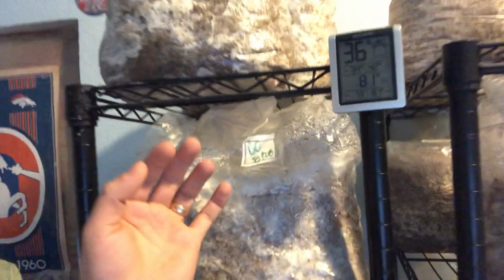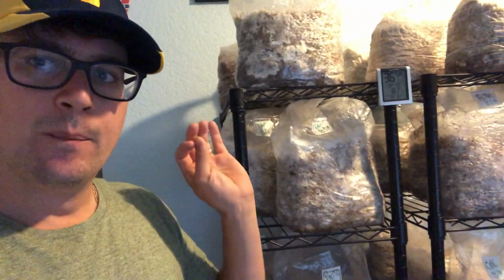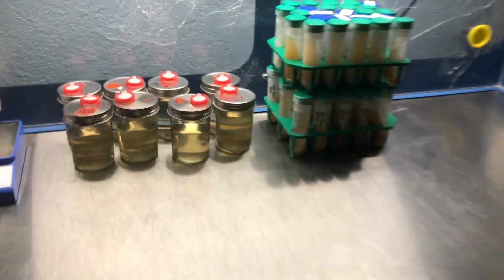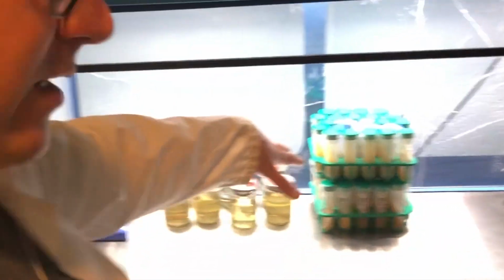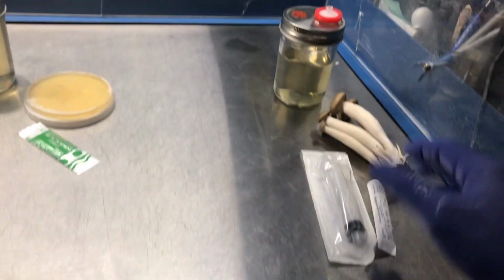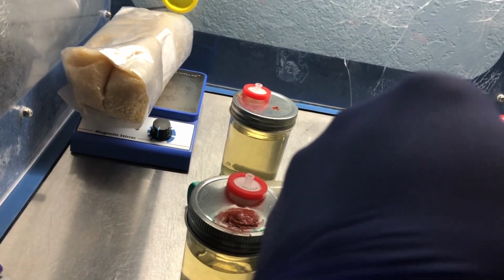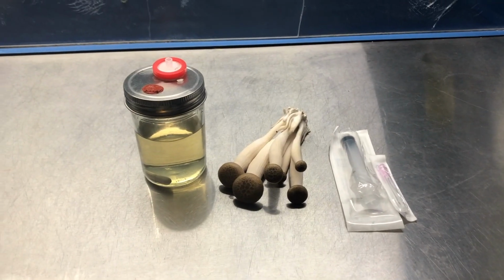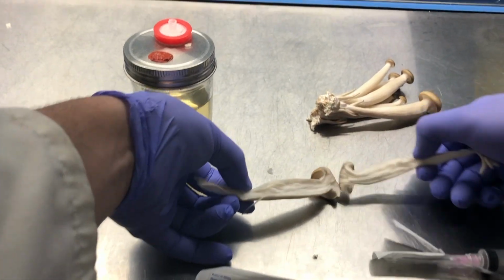DAILY ROUTINE OF A MUSHROOM FARMER by Fresh from the Farm Fungi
In this video Gary with Fresh from the Farm Fungi walks through the daily routine for a Monday here at the farm.  Mondays are lab days here and one of our favorite days! to purchase our live mycelium cultures and other products visit our ETSY shop FRESH FUNGI MUSHLOVE

Amazon picks from Gary